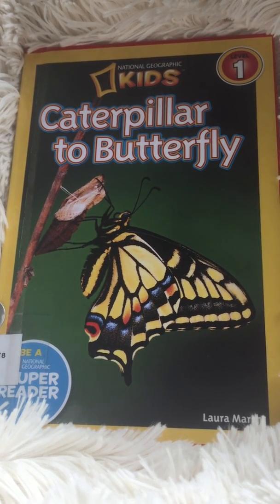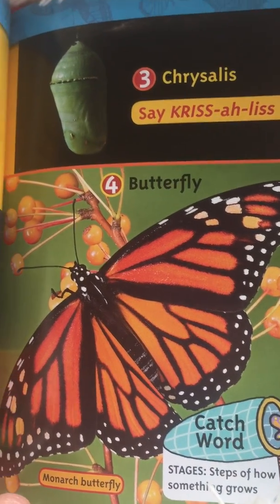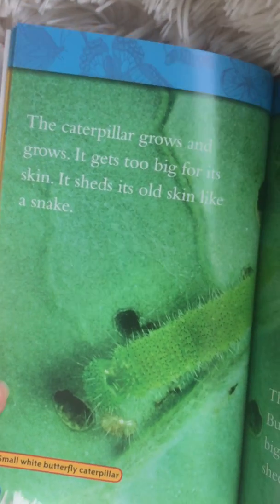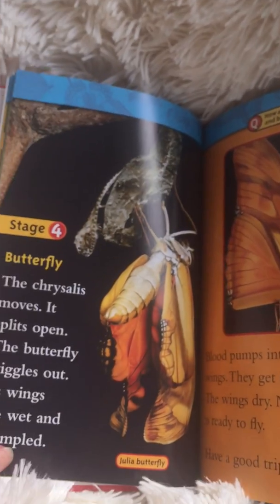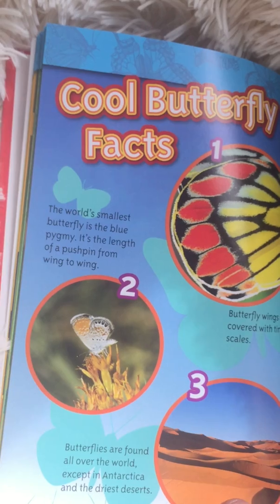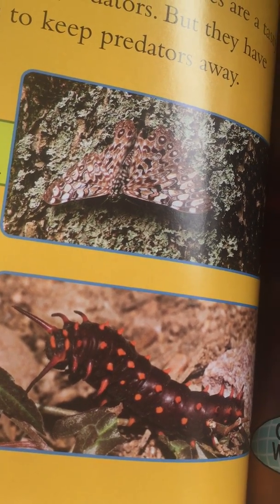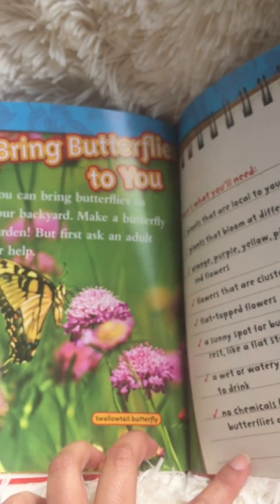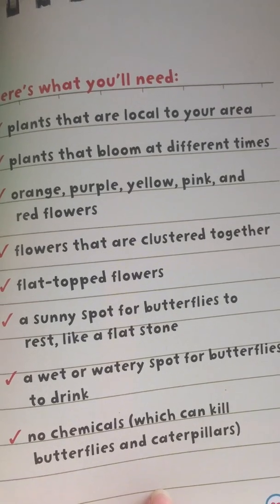Caterpillar to Butterfly